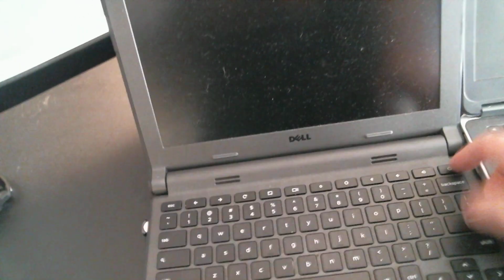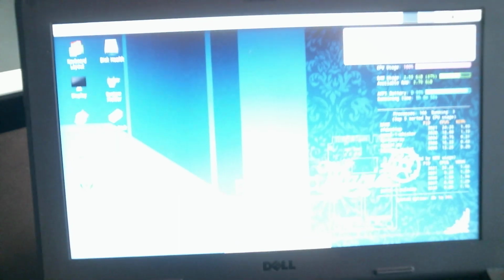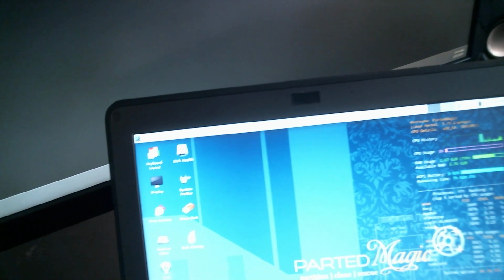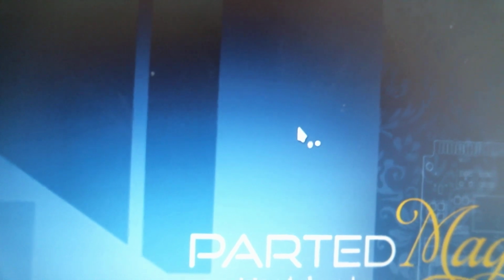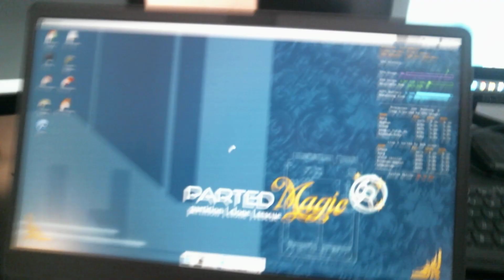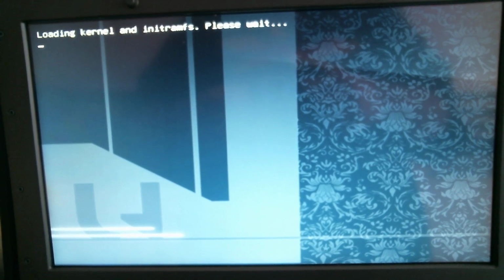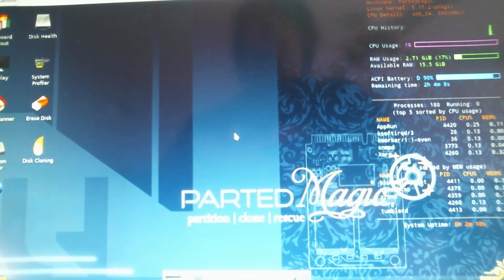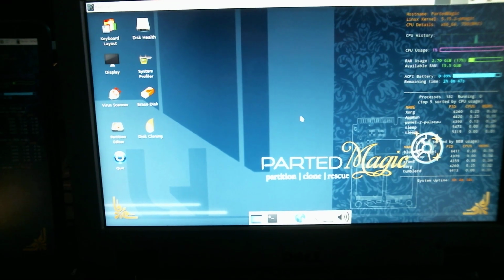How to enter the boot menu on your DELL laptop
How to access the DELL boot menu on everything from a chrome book to desktop and laptop.

AND using Parted Magic + Nwipe & Gparted.